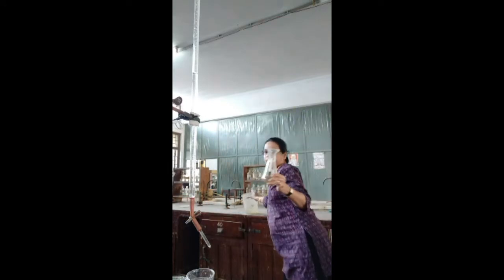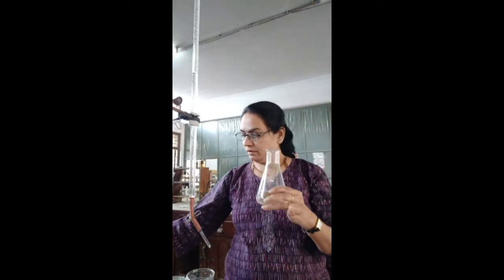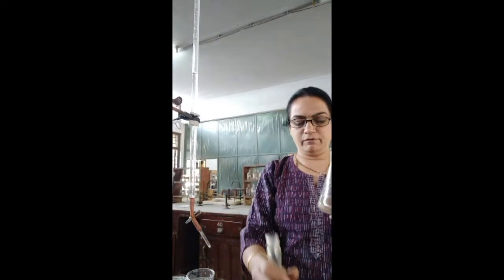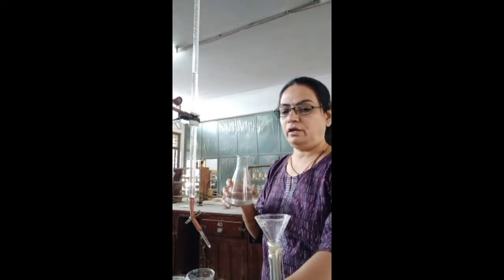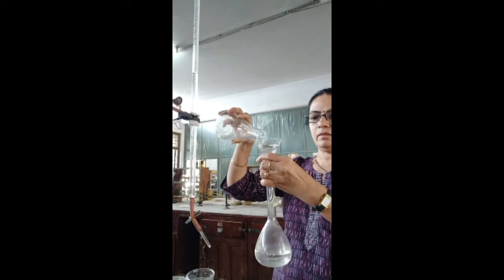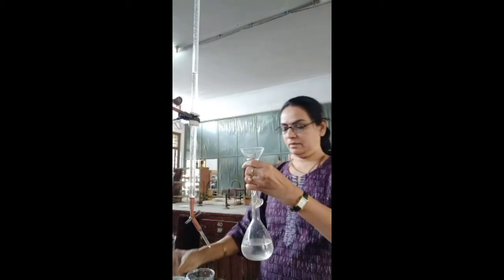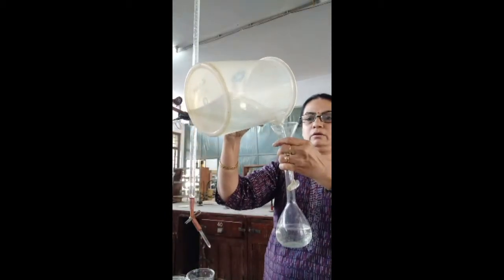Sem 3 CHEMISTRY Acetamide estimation